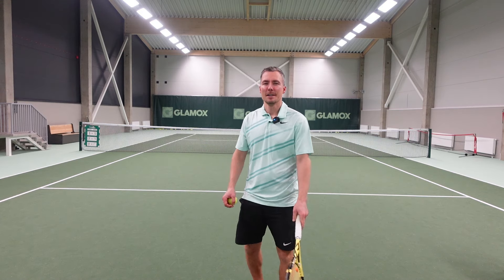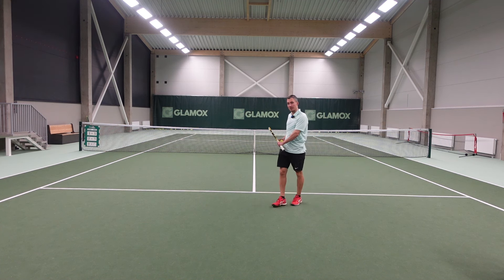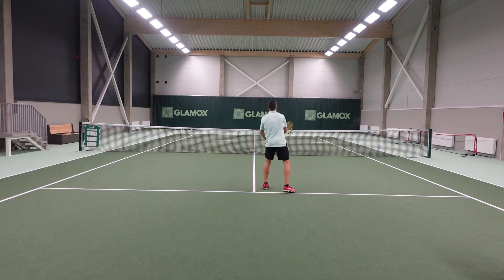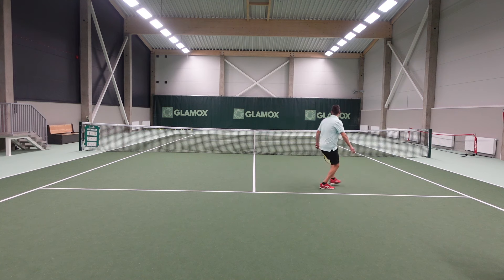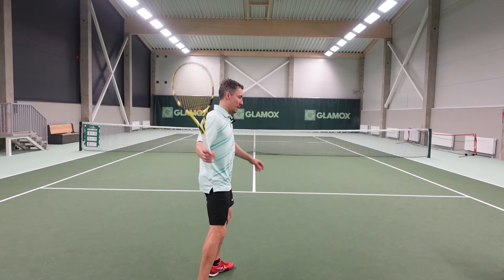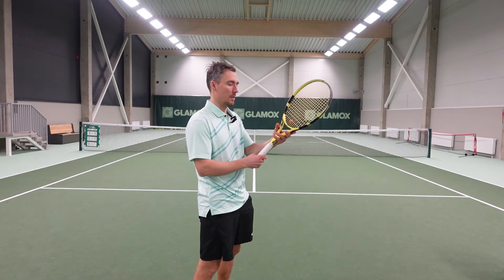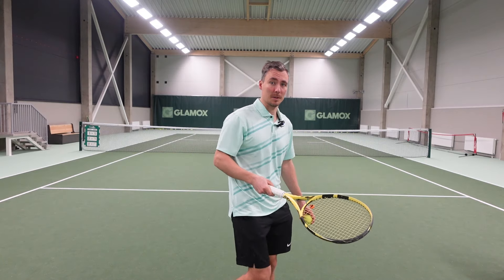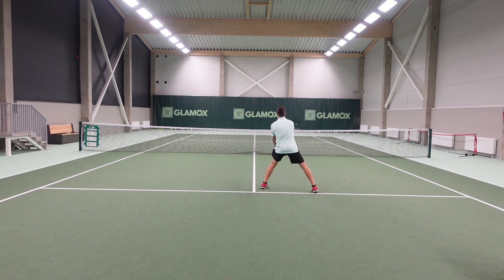Getting into PROPER ready position at the net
Getting into PROPER ready position at the net is definitely a must. It allows you to be explosive with your feet and it helps you to reach and get those wide balls back in play.
Your start will be faster and you have a better balance.